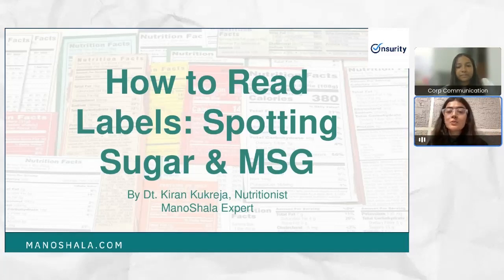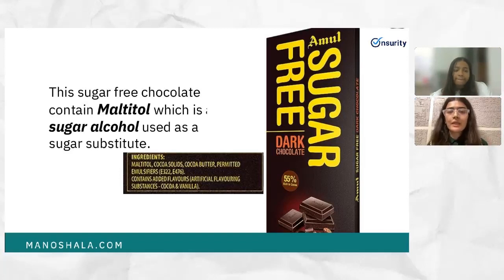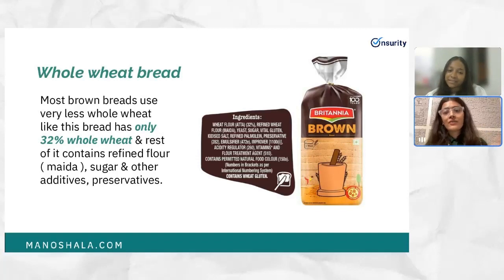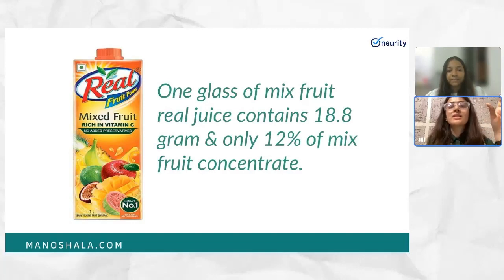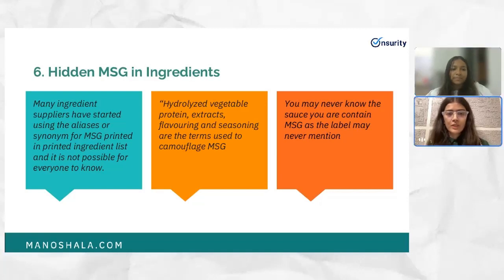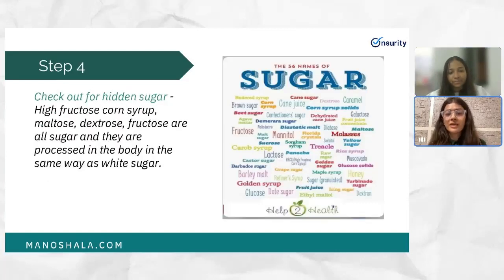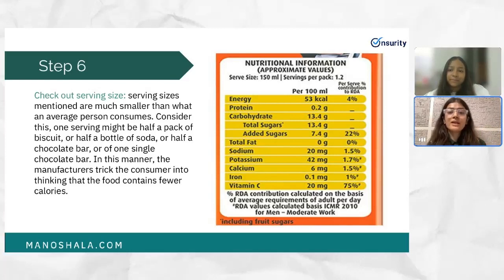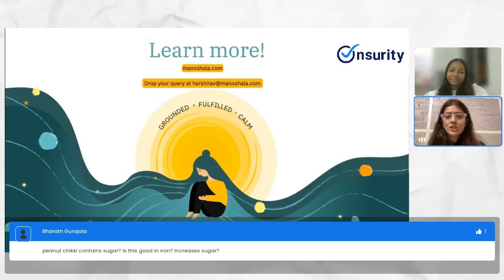How to Read Labels: Spotting Sugar and MSG in your Food | Wellness Wednesday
Food labels can be cryptic, but deciphering them is crucial for a healthy lifestyle.

Watch this video as Dr. Kiran Kukreja, a certified dietician and lifestyle coach unveils the secrets to identifying hidden sugars and sneaky MSG additives in your favorite foods. With over 5 years of experience, she empowers individuals worldwide to lose weight, reverse diseases, and improve their overall well-being through straightforward adjustments to their diet and lifestyle. With a following of 240K+ on Instagram, she shares invaluable health tips and delicious recipes, making healthy living accessible and enjoyable for all.